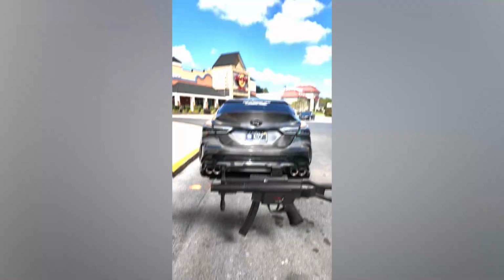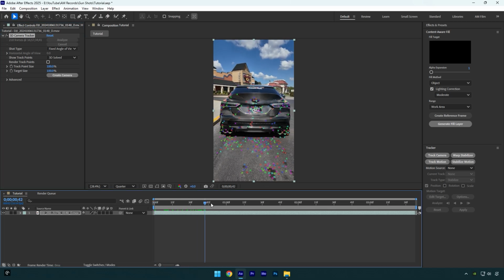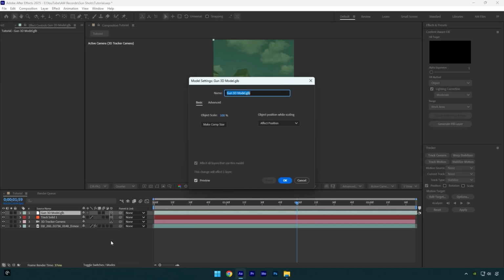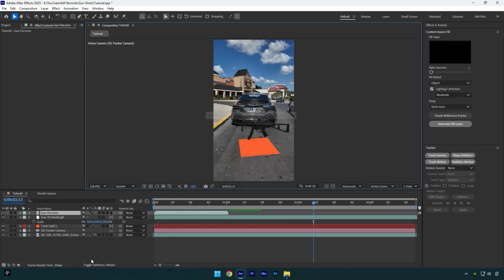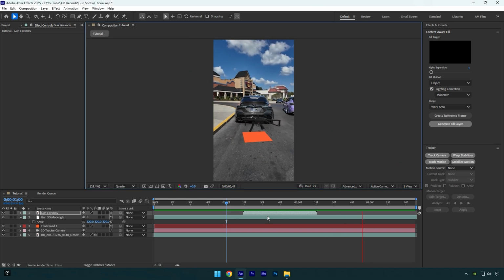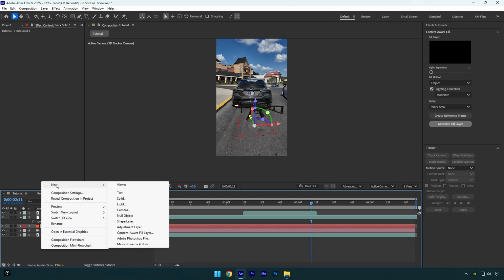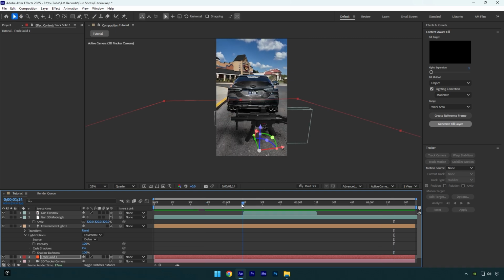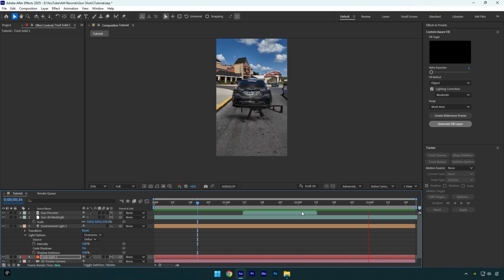3D Gun Shooting Effect in After Effects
In this tutorial I will show you how to track 3D weapon model with realistic shadows in Adobe After Effects

3D Gun Model (Register to Download it for free)

CPU: i7-14700K
GPU: GeForce RTX3050 VENTUS 8GB
RAM: Kingston FURY Beast 32GB